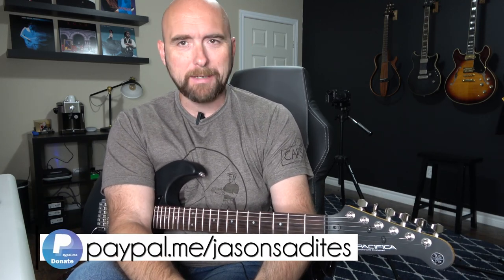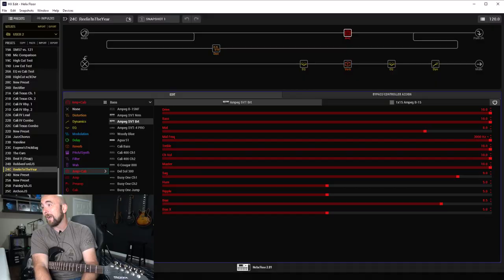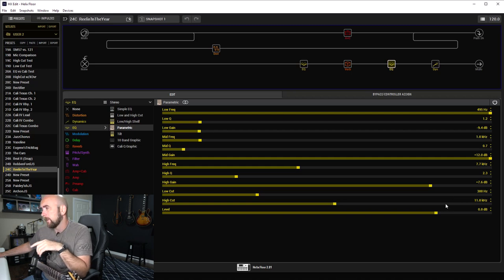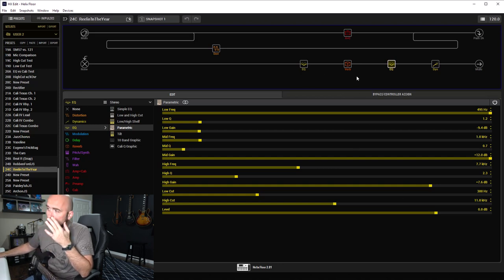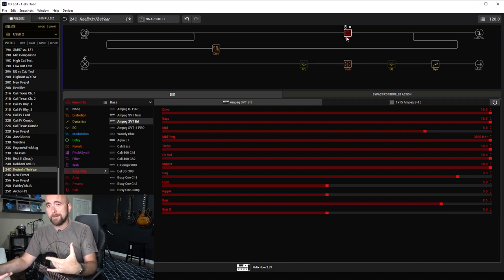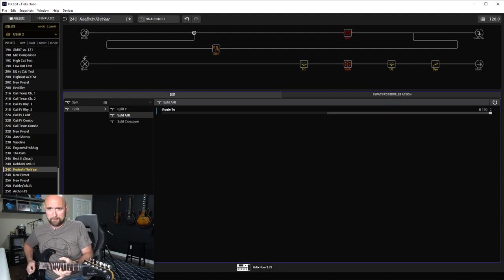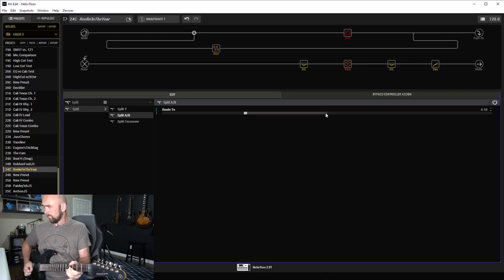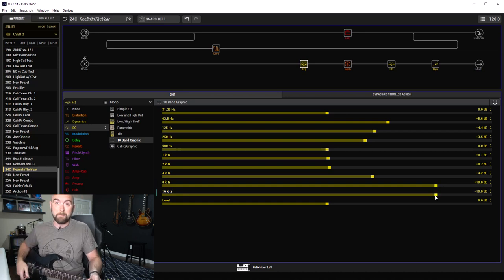Line 6 Helix - Dialing In... Reelin' In The Years'ish (Steely Dan/Elliott Randall'esque)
Here is the latest video in the Dialing In... series where I take a crack at getting in the ball park of the Elliot Randall's killer tone from the Steely Dan classic Reelin' In The Years. This was a fun one to mess around with and allowed me to try a couple new things to get this close. I really hope you enjoy the videos and if you would like to hear how this preset works in the mix, you can do so here:

If you would like a copy of this preset, you can grab it here on CustomTone: